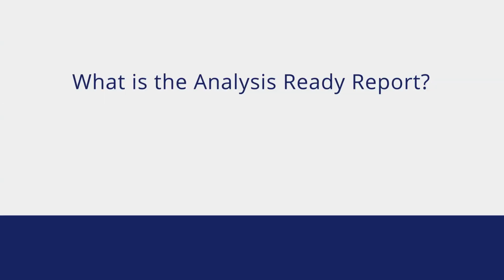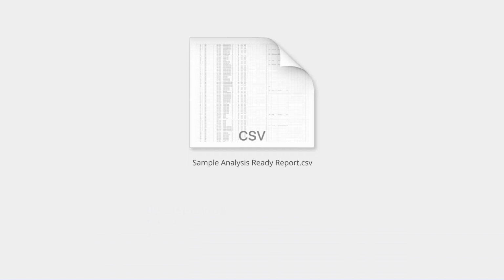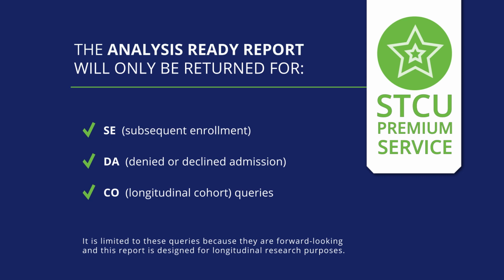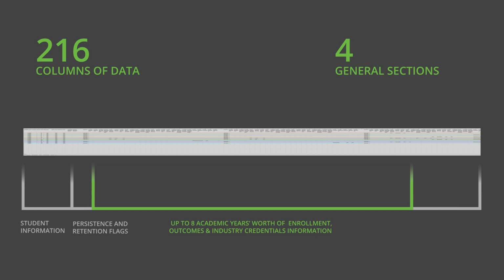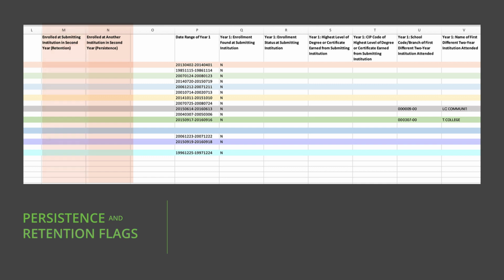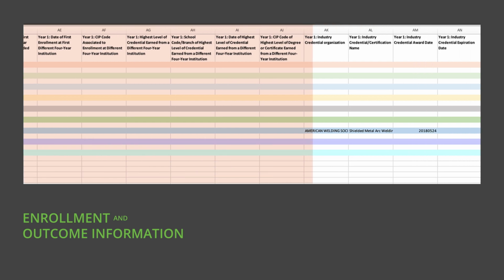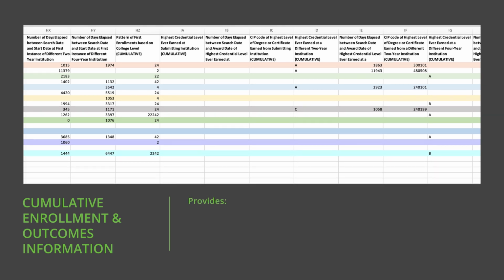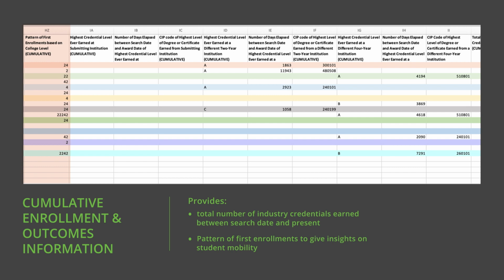StudentTracker for Colleges and Universities (Premium): Analysis Ready Reports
This tutorial provides a high level view of the data in the Analysis Ready report, aka "wide file". Each of the 4 sections (student information, retention & persistence, up to 8 academic years, and cumulative outcomes) is covered.